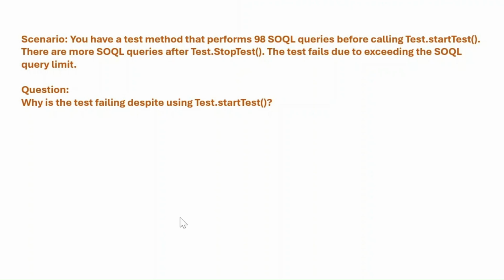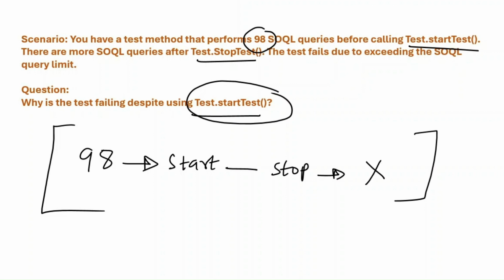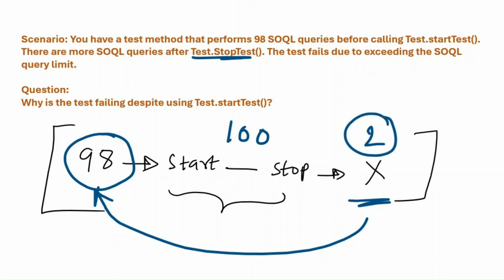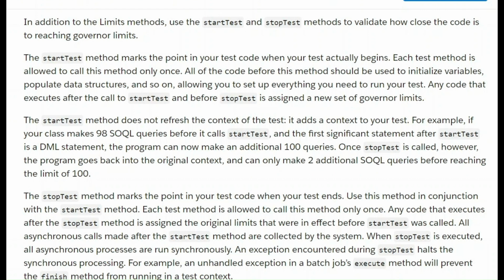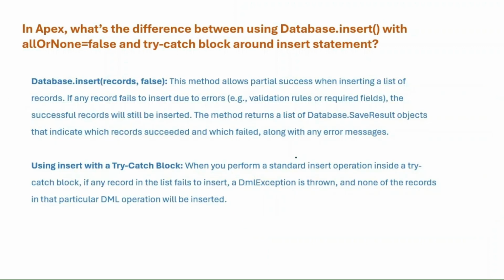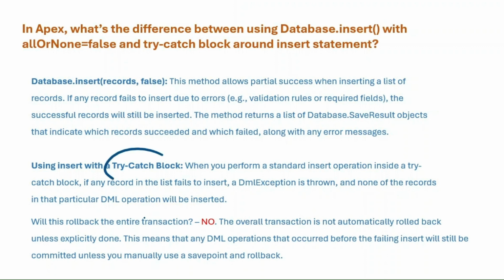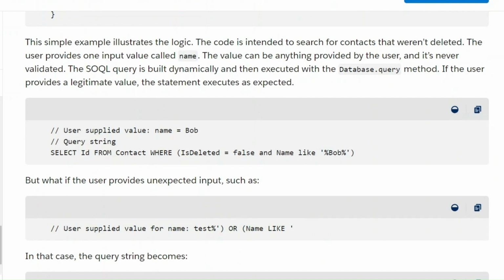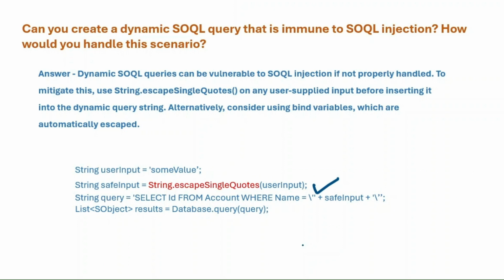Salesforce Developer Interview Questions and Answers | Apex related interview questions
Let's look into the some Apex Developer interview questions. Here are some comprehensive answers to help you ace your next interview.